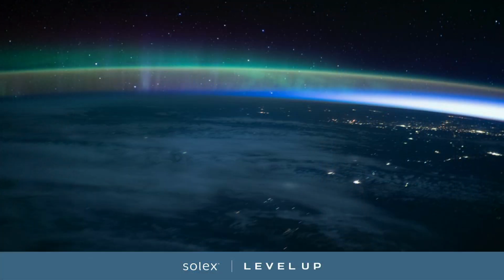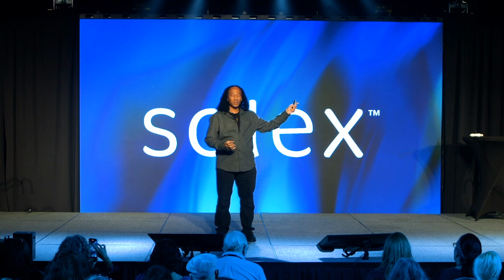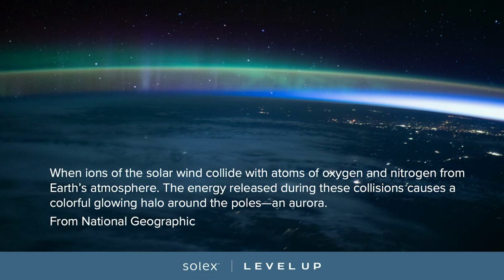Quantum Physics and the Meridian System- Darryl Roberts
0:15 PayQuicker 1099 Info
2:03 We’re Moving!
3:53 Double LiftOff Almost Over
4:18 January 16-31 Incentive
4:47 Virtual Day of Discovery March 5-11
6:06 European Day of Discovery Ticket Increase
6:35 Disney World Winners ANNOUNCEMENT
7:40 What Will You Give Energy to in 2025?
9:40 Top Enrollers January 6-12th
10:32 Quantum Physics and the Meridian System- Darryl Roberts
41:38 What is Something New You Learned?